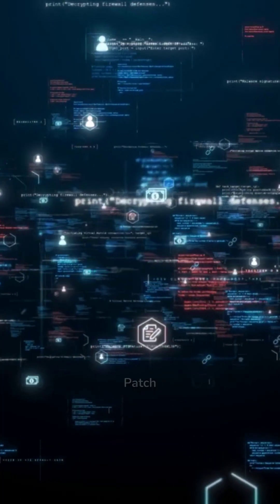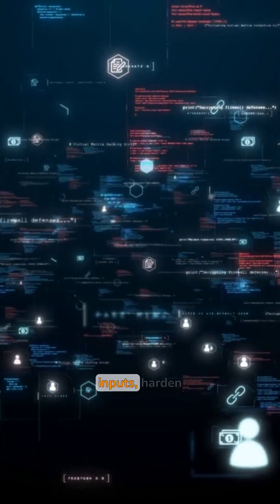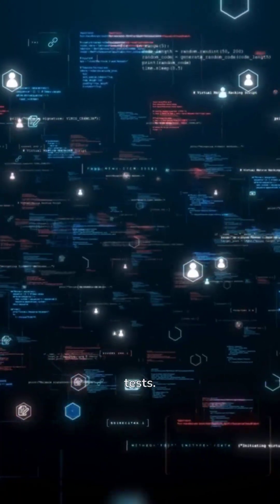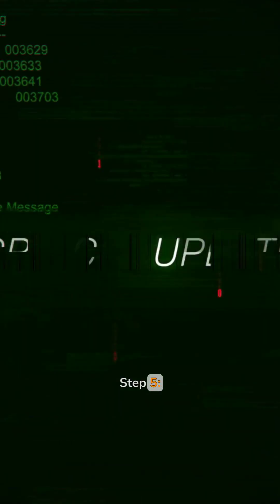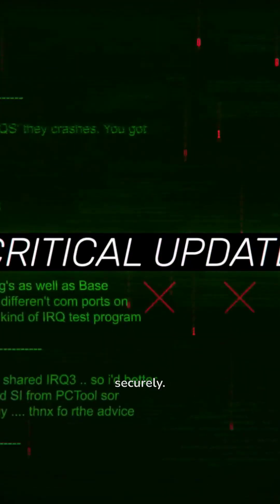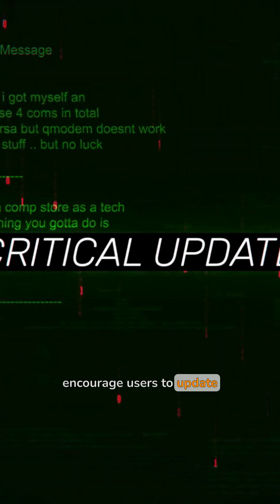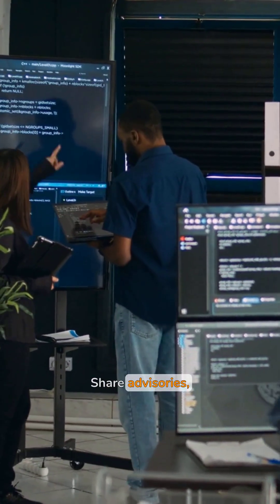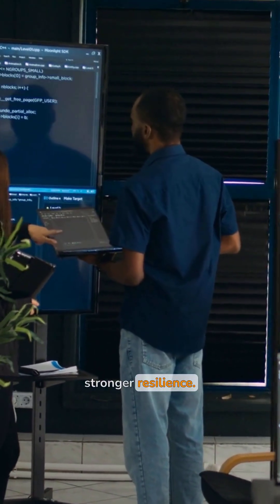Hardware Driver Security Vulnerability Response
Found a vulnerability in a hardware driver? Here’s the secure response:
1️⃣ Confirm & analyze
2️⃣ Contain the risk
3️⃣ Patch with secure coding
4️⃣ Validate & test
5️⃣ Deploy signed updates
6️⃣ Communicate clearly
Quick action = stronger resilience.